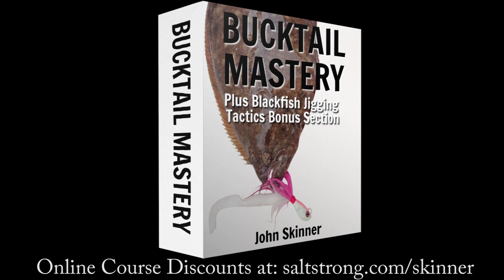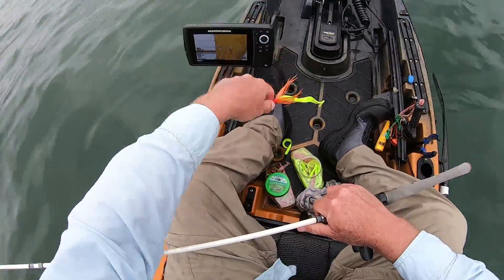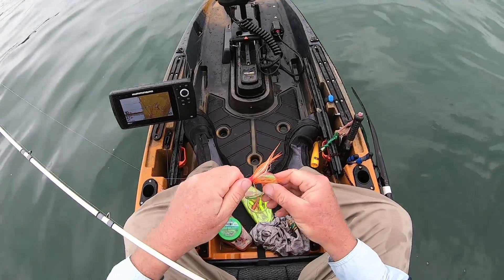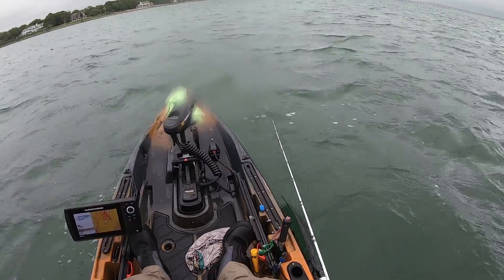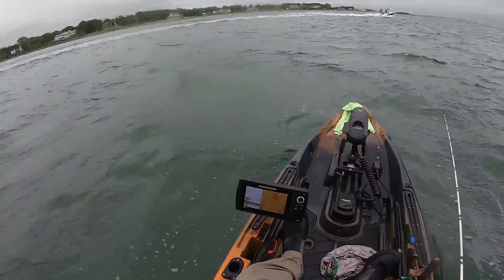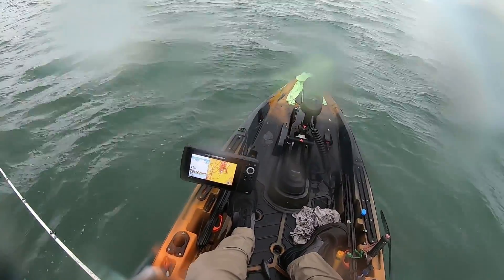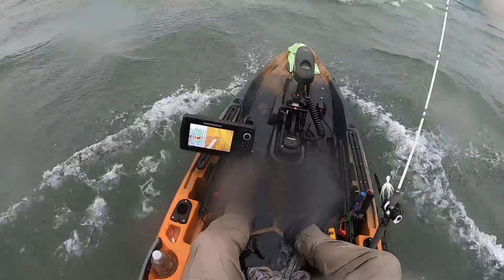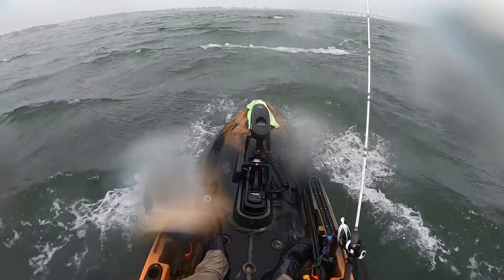This Lure Combo Was Deadly During Storm Conditions!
I fished my kayak through stormy conditions that sent the boats packing! By trolling into the strong wind I was able to create a perfect bucktail presentation that caught dozens of fluke (Summer Flounder) and my limit of keepers. The relatively new 4-inch Gulp Grub that became available last year was a real winner as were the new translucent sangria 3-inch Gulp Shrimp baits.

Gulp Shrimp Teaser (3'' Similar color is New Penny)
Skinner Bucktail Book
Skinner Fluke Book